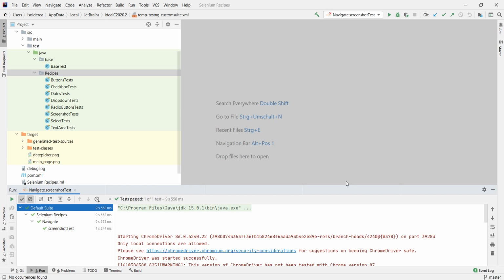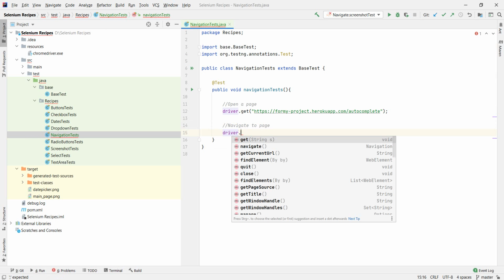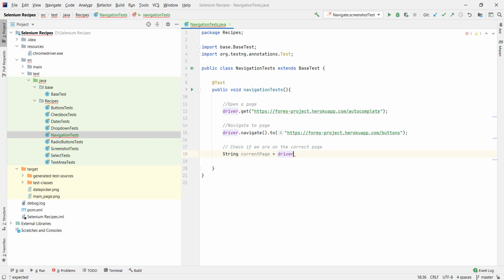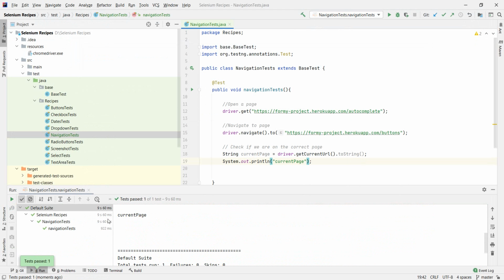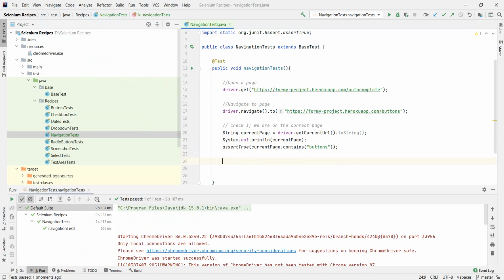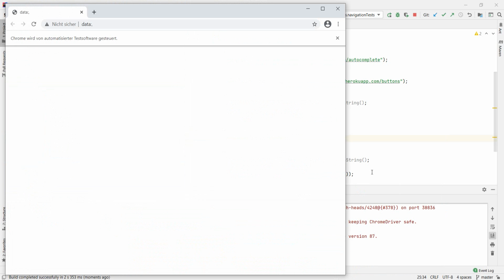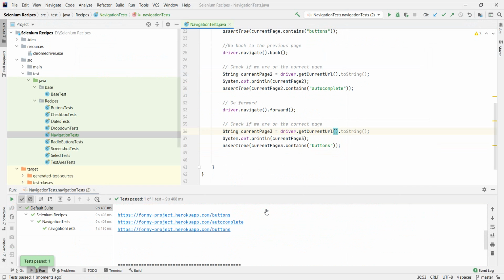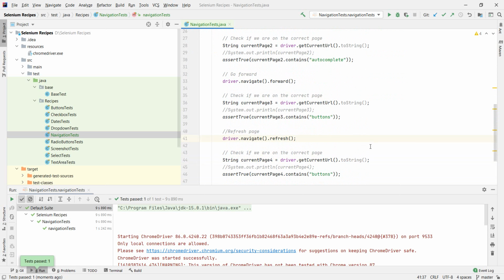Navigate in Selenium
- Navigate to a page
- Go forward
- Go back
- Refresh
- Assert page